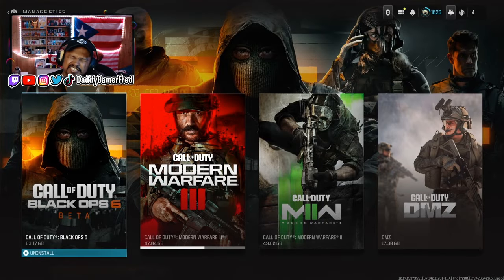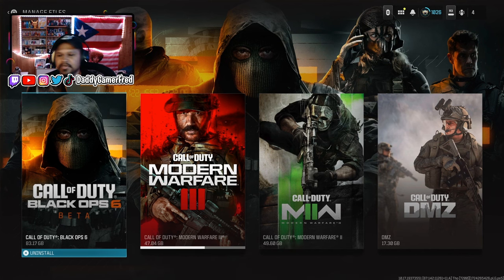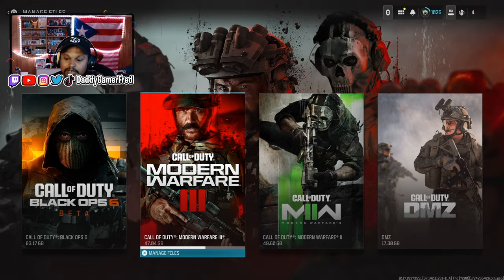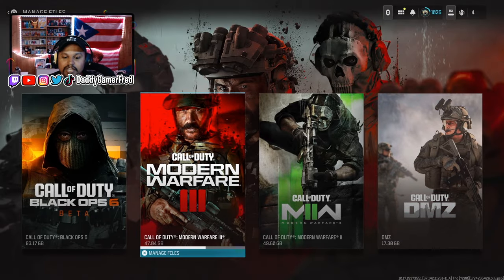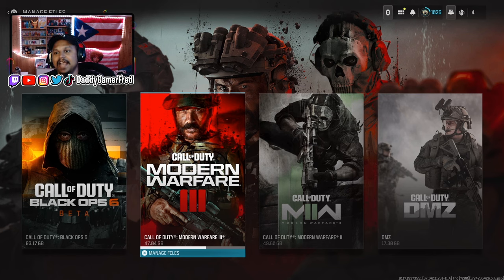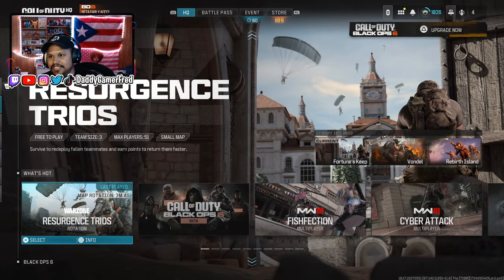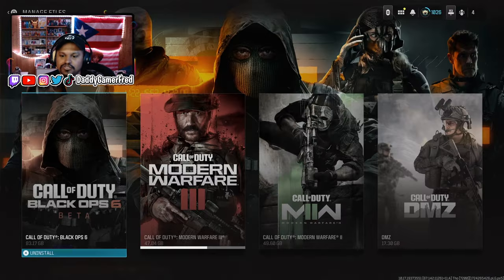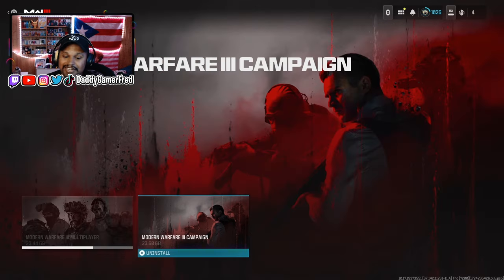HOW TO RE-DOWNLOAD WARZONE ON PS5 AFTER THE SEASON 5 RELOADED UPDATE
Follow Daddy Gamer Fred
◉ YouTube Member: ​
◉Nintendo Switch Friend Code : SW- 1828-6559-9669
◉PSN : DaddyGamerFred
◉Pokèmon G0 Trainer Code : 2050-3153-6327